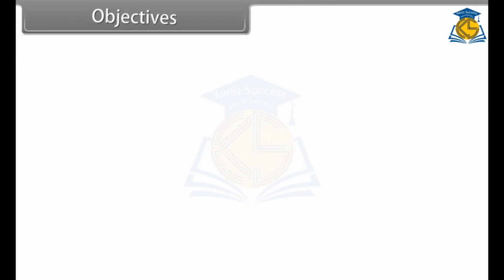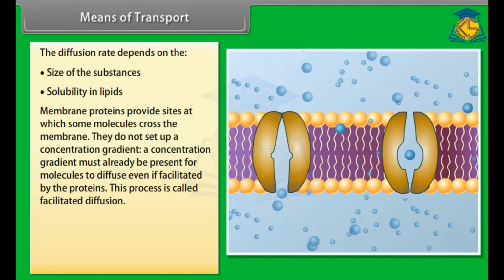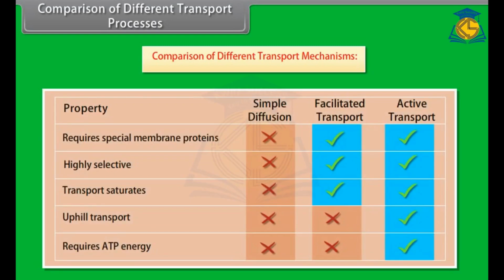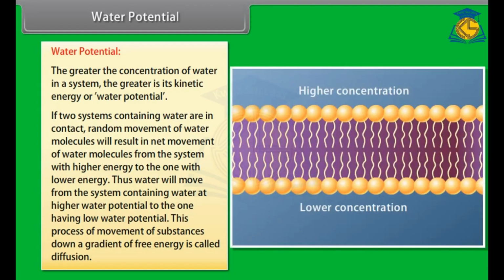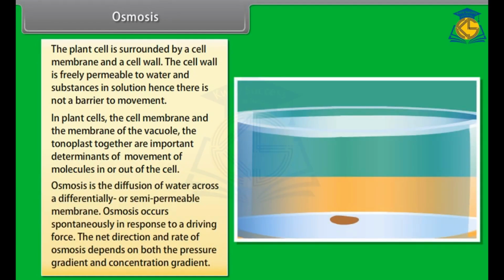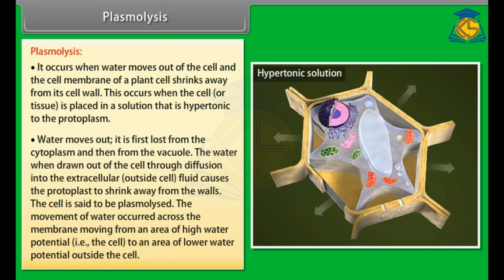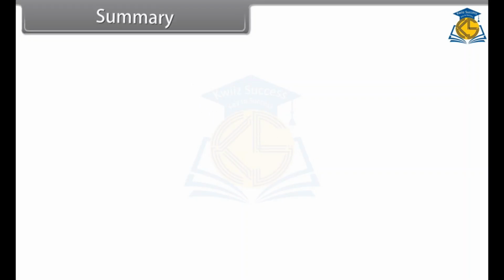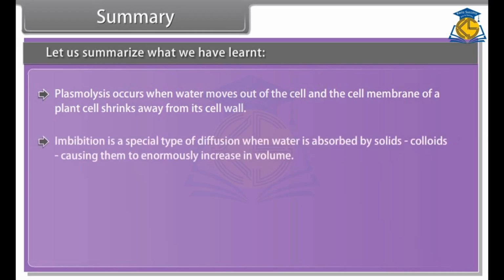20A Class 11th EM BIOLOGY Transport of Water in Plants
20A Class 11th EM BIOLOGY Transport of Water in Plants